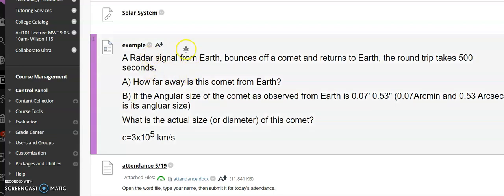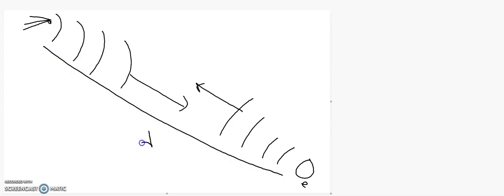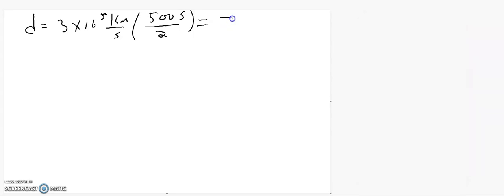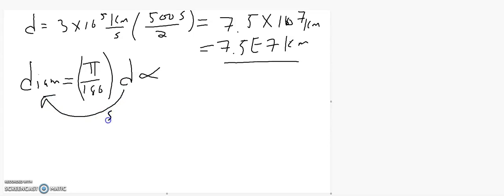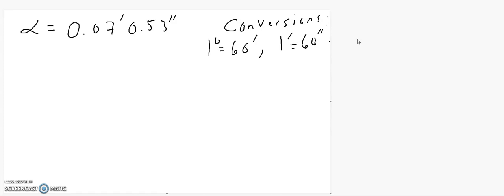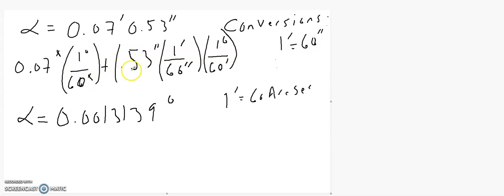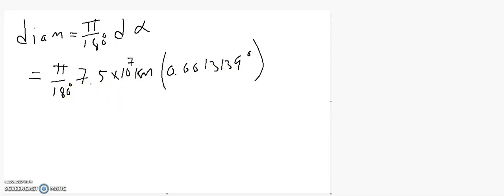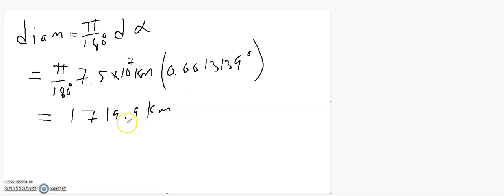size of comet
finding the distance to a comet and it's diameter.